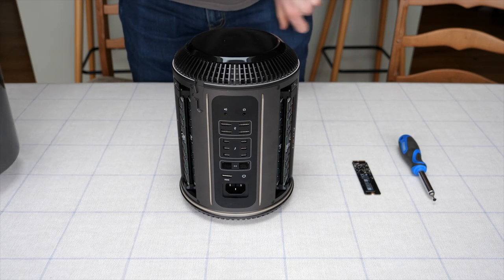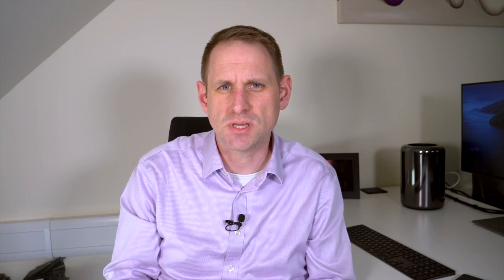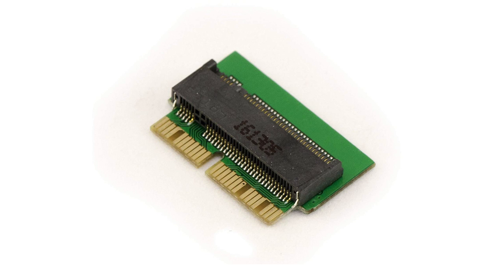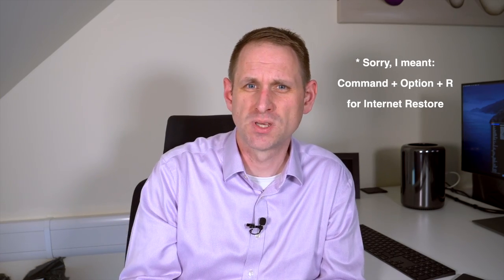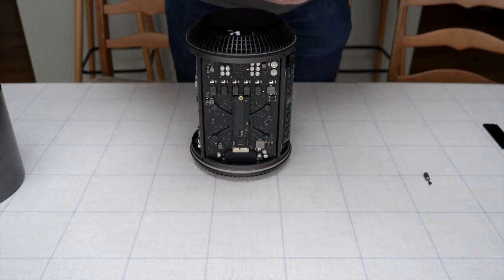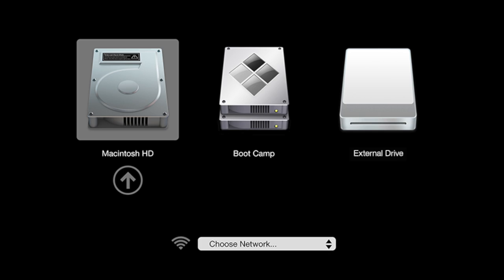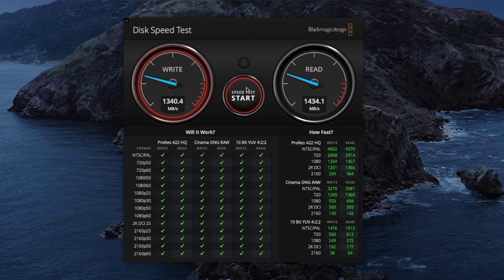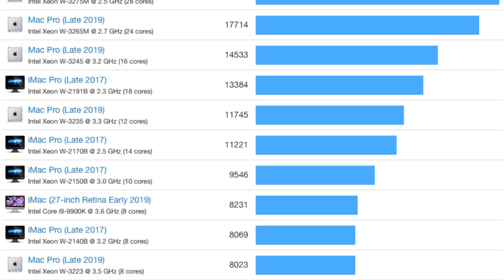Apple SSD UPGRADE: Mac Pro 6,1 - A Good Idea in 2020? - Bonus Episode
What are your options if you want to upgrade the SSD in the Mac Pro 6,1 Trashcan?

In this episode, I cover three possible upgrade options for larger capacity and better performance. I choose an upgrade for my Mac Pro, install and benchmark.